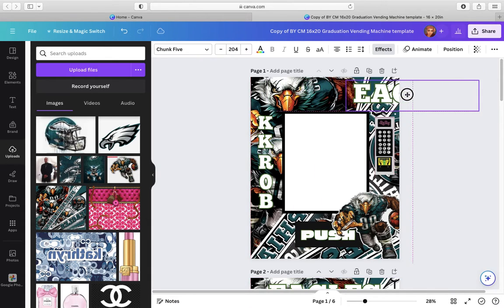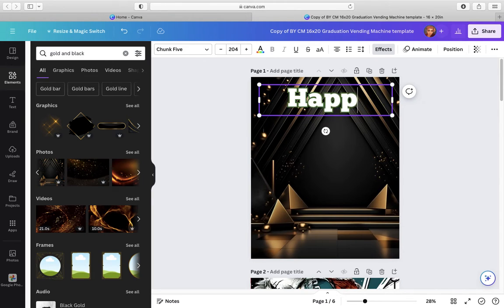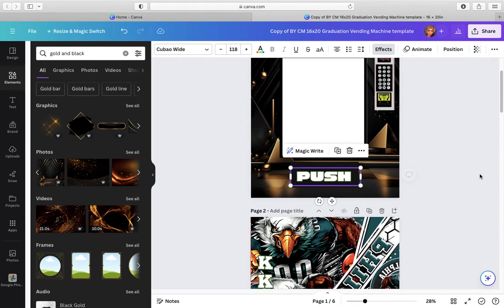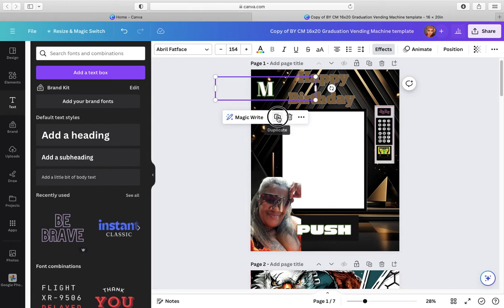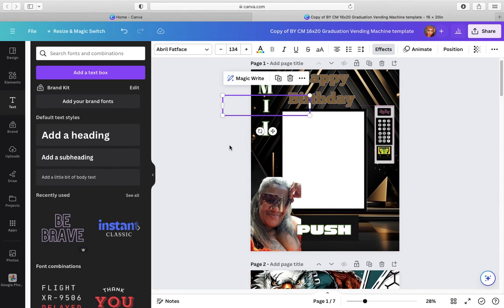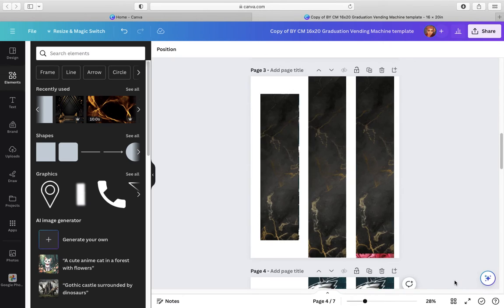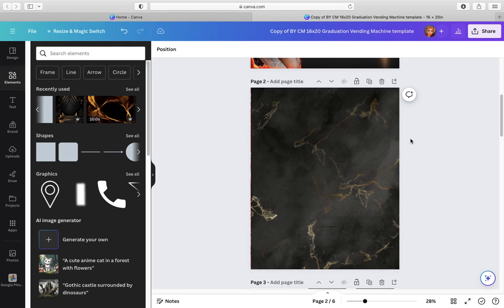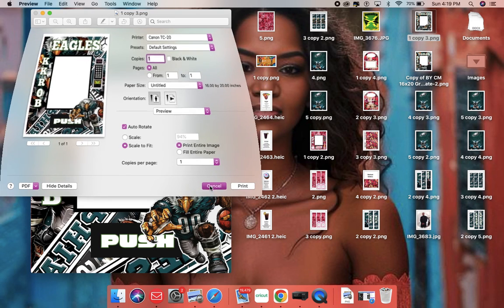DIy using canva to change pictures For my vending machine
Using camera to change the backgrounds for the vending machine